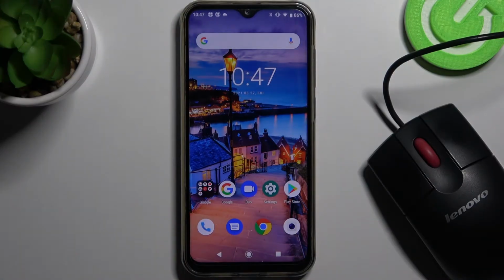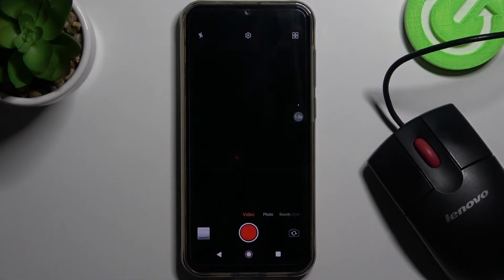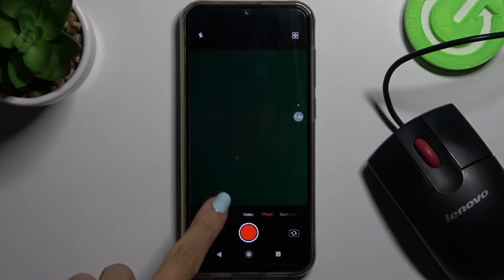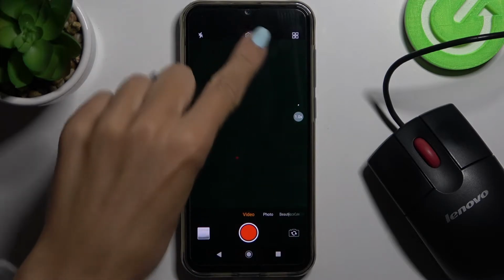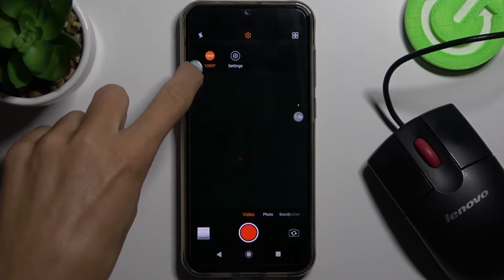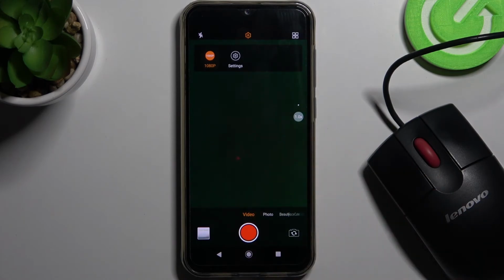How to Change Video Resolution on CUBOT X20 – Set Up Video Resolution\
If you want to know how to change video resolution in CUBOT's camera, you should watch this tutorial. Our specialist will show you how to open camera's setting and how to enter the video settings. Decide which video resolution will be perfect and you successfully set a new video resolution on your CUBOT X20. Visit our YouTube channel if you want to discover more camera options on the CUBOT X20.